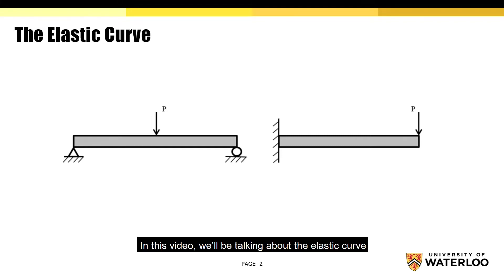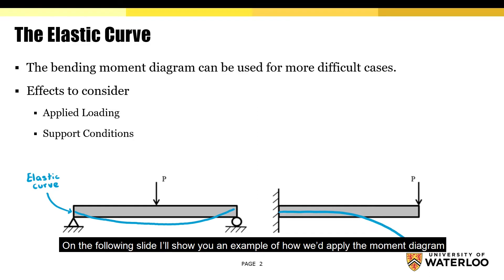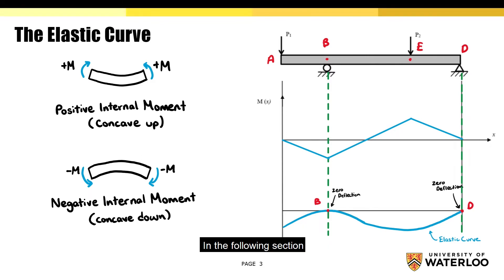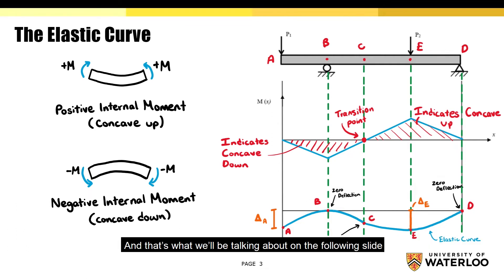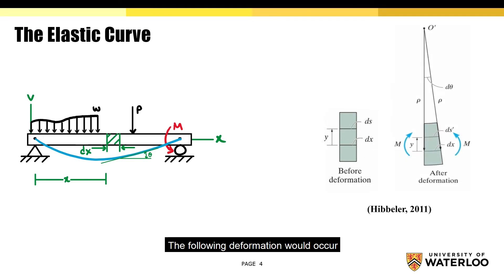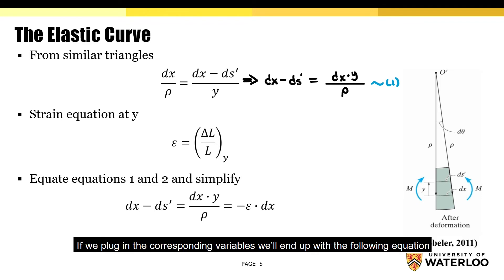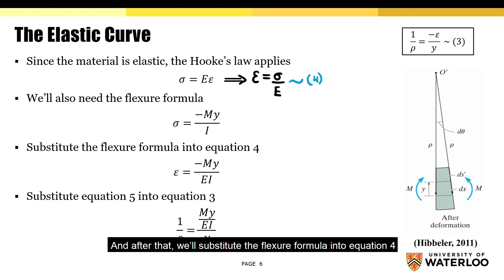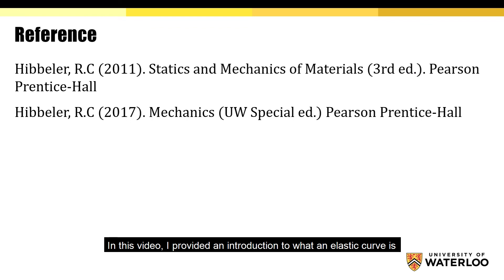AE 204 The Elastic Curve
This video explains the concepts of the elastic curve due to external loading and beam deflections.